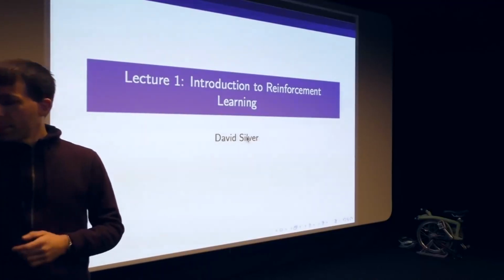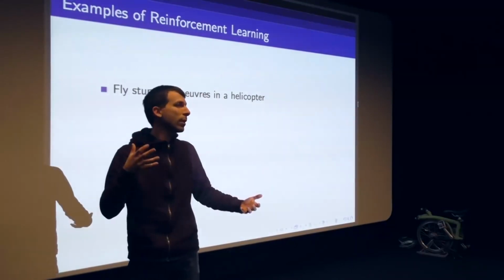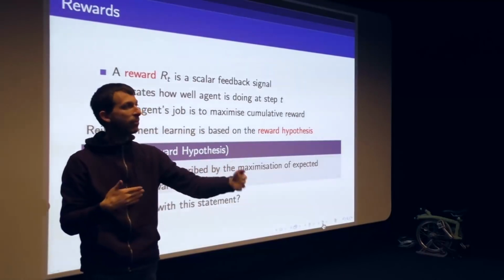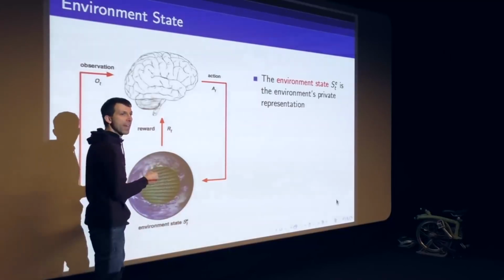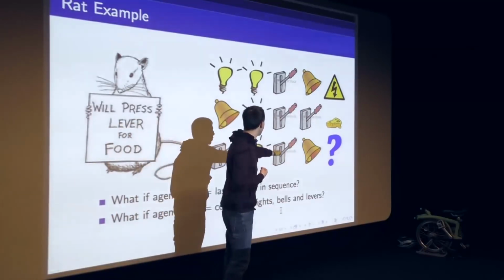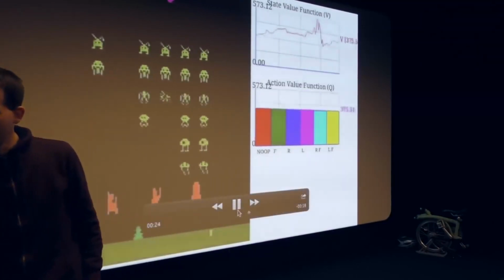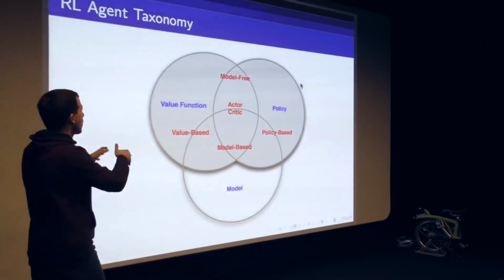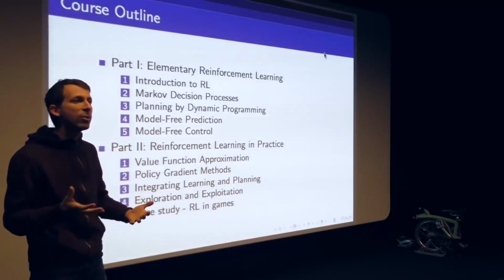RL Course by David Silver Lecture 1 Introduction to Reinforcement Learning